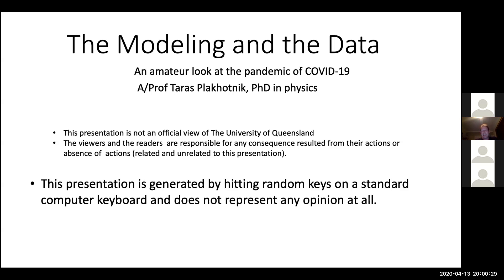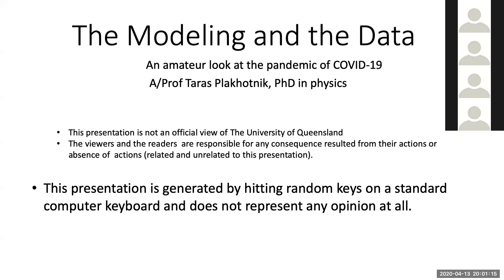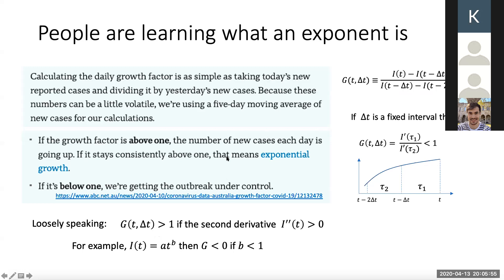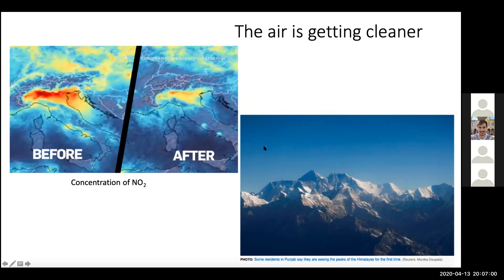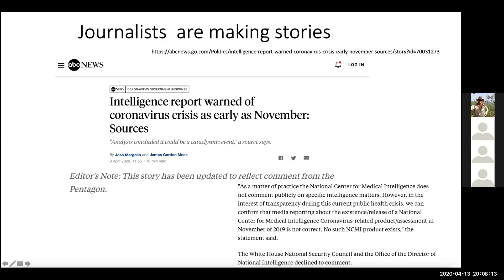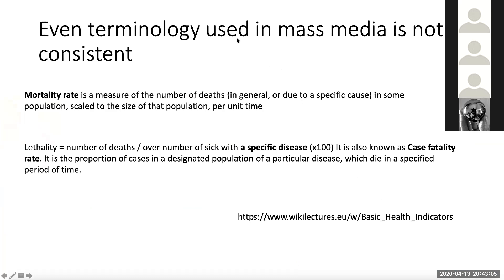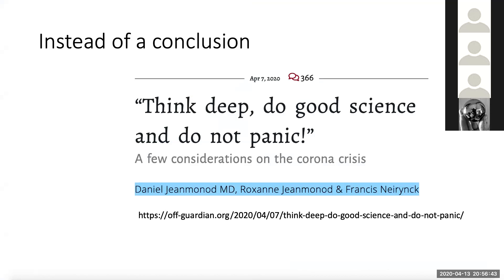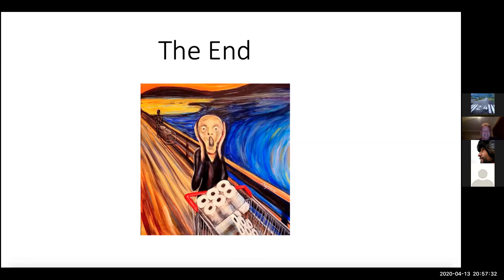"The Modelling and the Data" an amateur look at the pandemic of COVID-19.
The third "Pandemic Seminar" at The School of Mathematics and Physics of the University of Queensland. April 13, 2020. Presented by Associate Prof. Taras Plakhotnik.

Note that this is a Zoom recording.